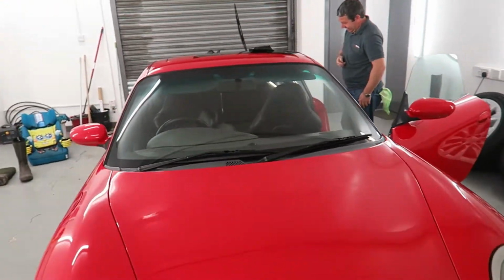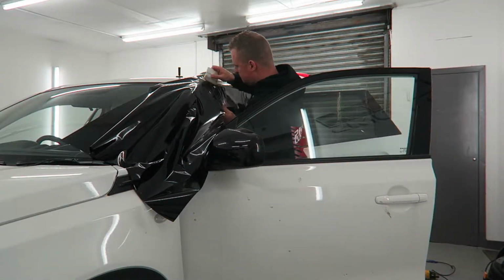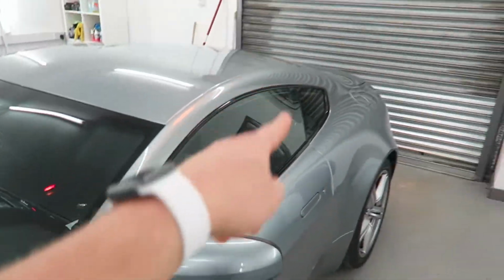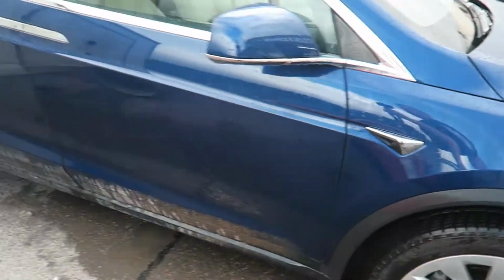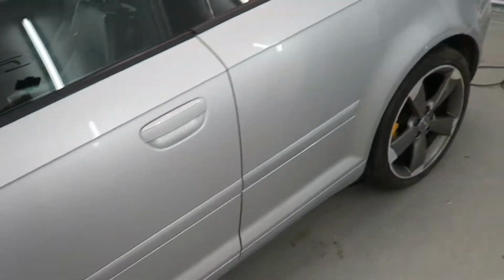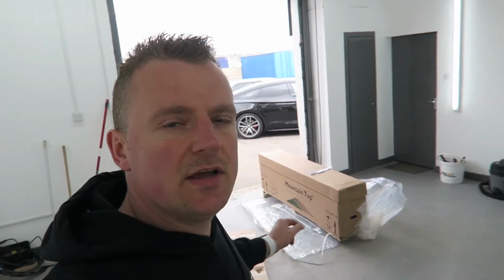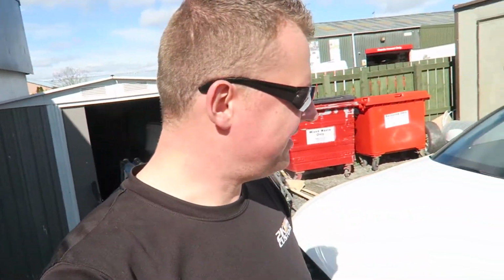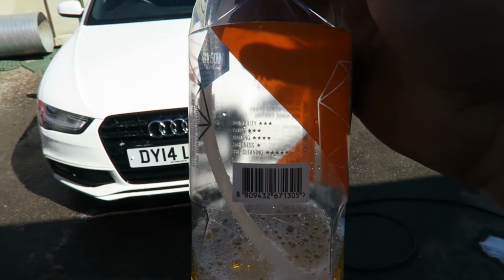Porsche + Aston Martin + T5 + lots more cars - VLOG S01E15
In this vlog you can see Porsche window tint, Aston Martin for de-chroming, VW T5 for wrap, Suzuki Vitara for top half wrap in gloss black, Tesla Model X maintenance wash and Audi A4 for save wash training.

Equipement that I use to create videos
Canon 60D
Tamron 17-50
Time Lapse Controler for 60D
Zhiyun Crane M Gimbal
Canon G7X
iPhone 7 Plus
Joby Tripod
360 timelpase
SJ Cam 5000X Elite 4K
DJI Phantom 3